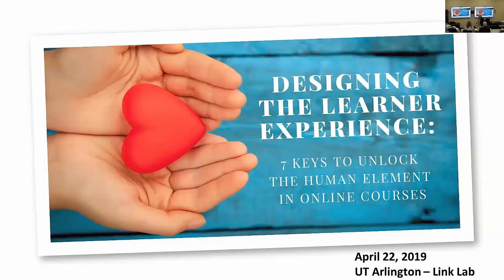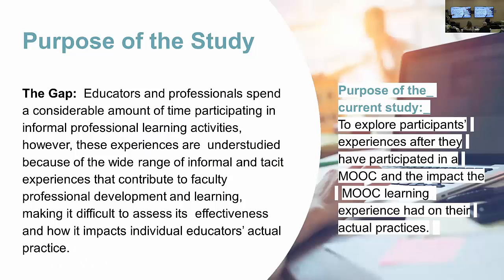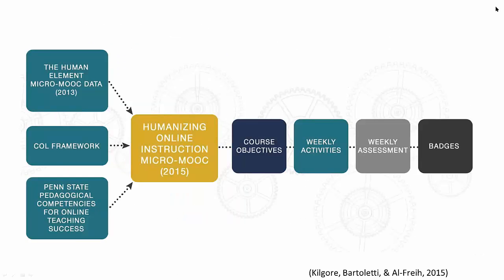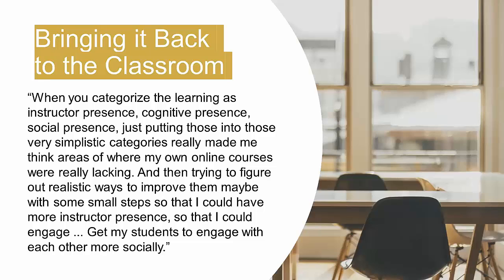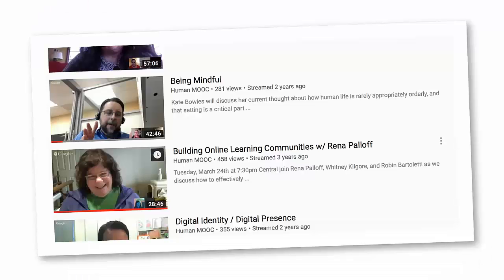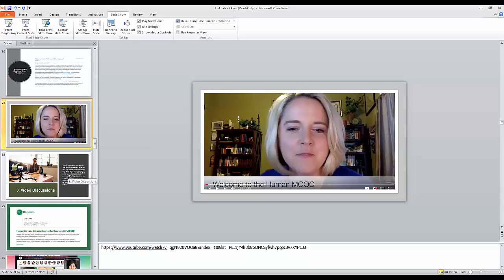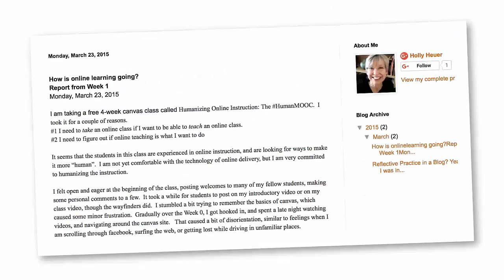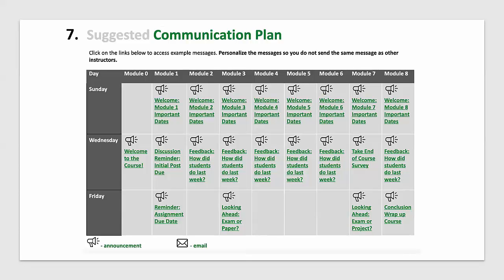Designing the Learner Experience: 7 Keys to Unlock the Human Element in Online Courses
Dr. Whitney Kilgore